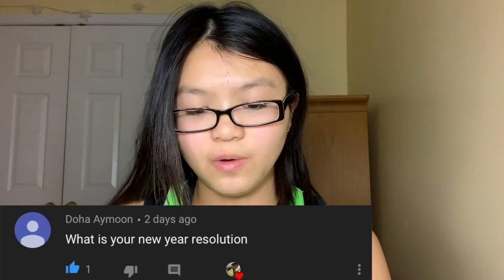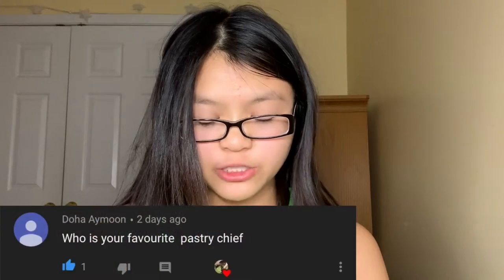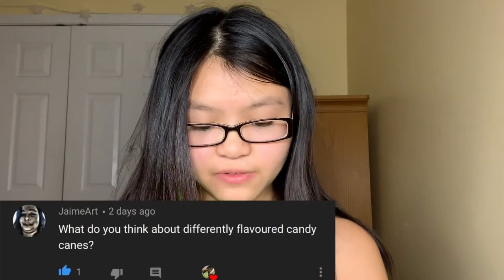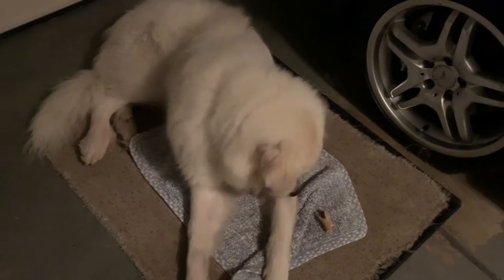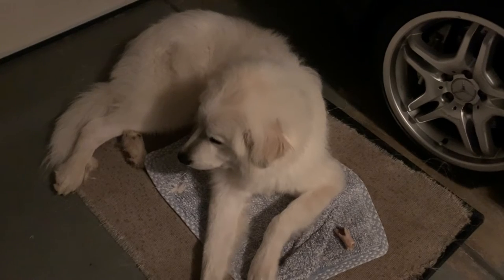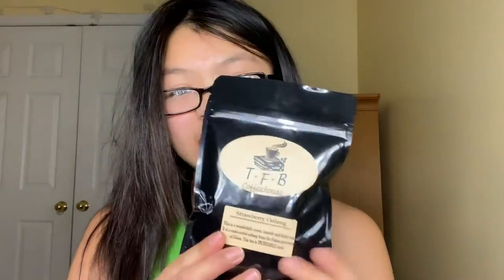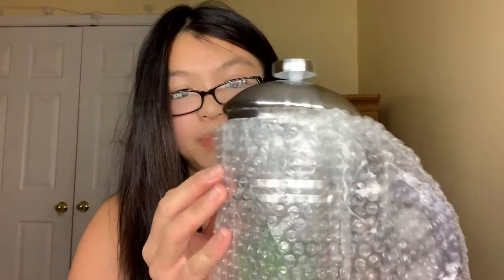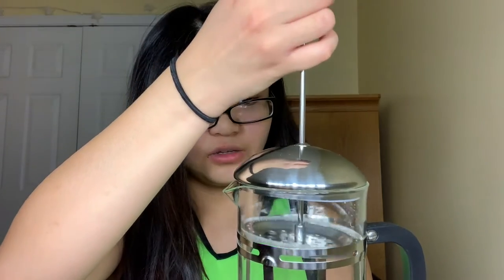Celebrating my 200 Subscribers | Q&A | Mini Coffee & Tea Haul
Thank You Guys for the 200 subscribers and now I have 200 of my Fluffy Bunz as my fans and family and friends which I am so happy that you guys enjoy my content and hopeful in the future or 2019 I will continue on doing youtube and hopefully maybe if on my birthday or some point in the future reach 1k and 4000 watch hours so I can do this for a living full time because I really enjoy this. And I hope you guys enjoy the celebration and q&a and mini haul that I did. Can't believe 2018 is almost over let's hope for the best in future of 2019. Wish guys lots of love my Fluffy Bunz! And I luv u guys! :)

Title: Dreams
Artist: Joakim Karud
Genre: Hip Hop & Rap
Mood: Bright